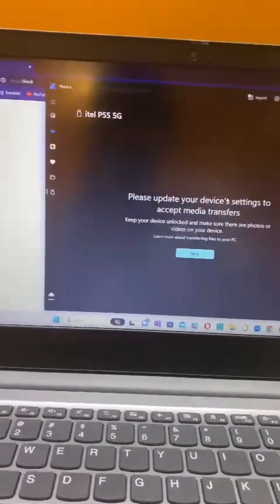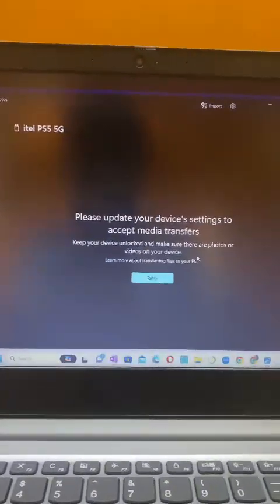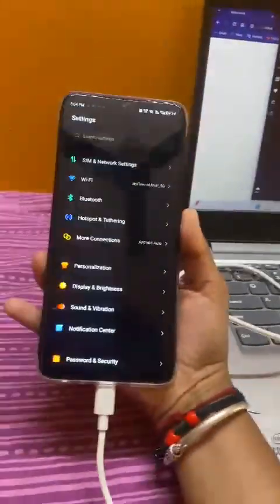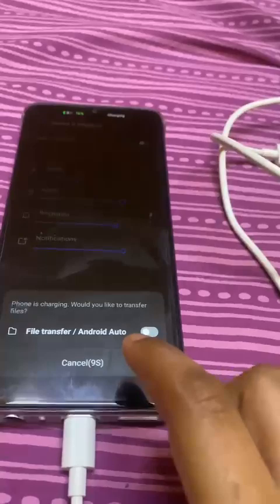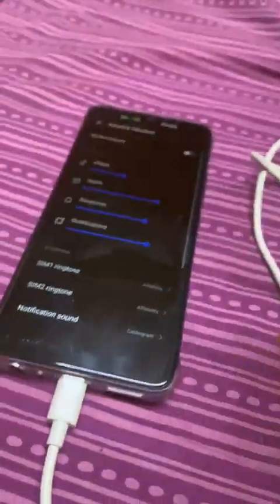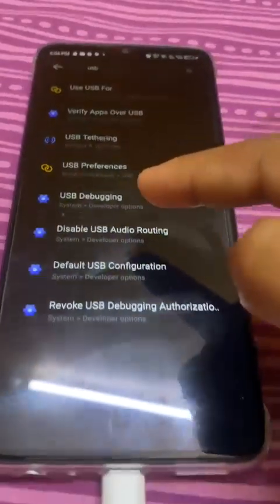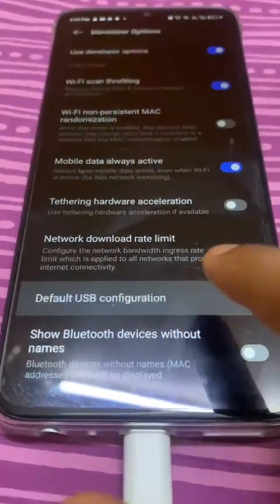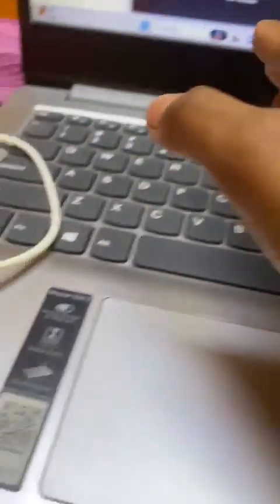How to fix the "Please update your device's settings to accept media transfers" Error Android 13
This video is about the fixed problem to transfer files from a android 13 phone to a windows 11/10 laptop